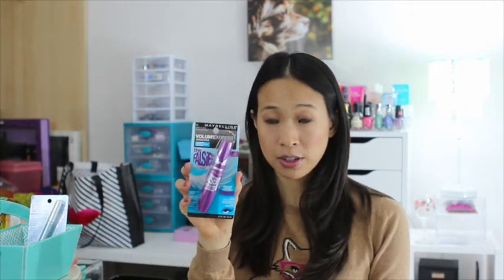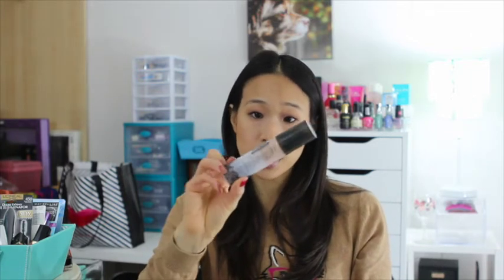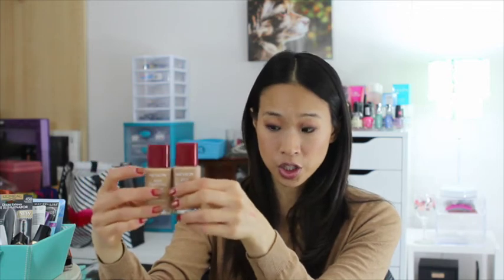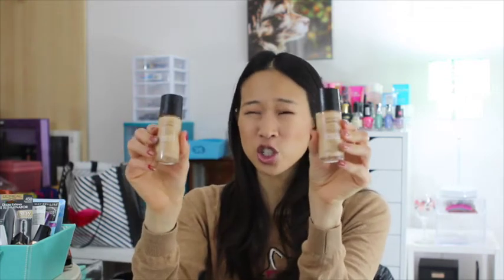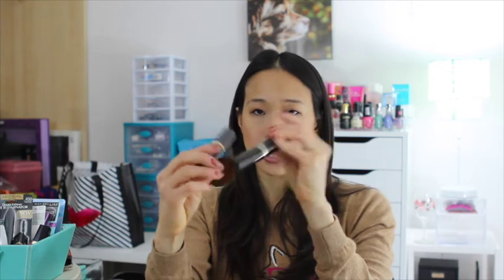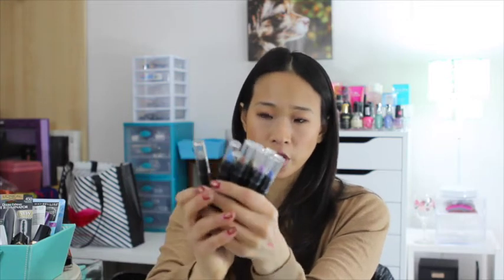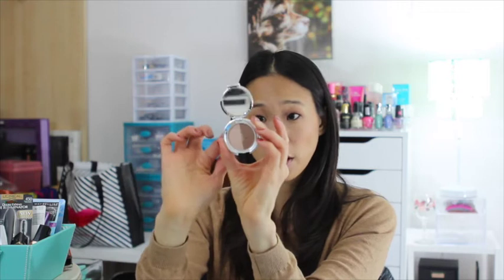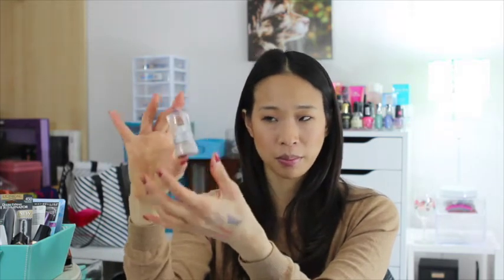Project 10 Pan for 2014 | Glimpse of Makeup Collection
Hi Friends, please don't judge, I have an over the top makeup collection as it is my hobby. In 2013 I did a monthly makeup basket, in 2014 my goal is to use up all the products that I have selected in my Project 10 Pan. I am not going to do a No Buy or a Makeout year because I recognize that I love collecting makeup and it is a hobby of mine. I am in no way trying to show off I am sharing my hobby with friends who also enjoy the same and feel like they can identify with me.